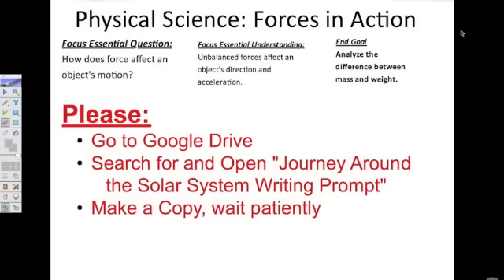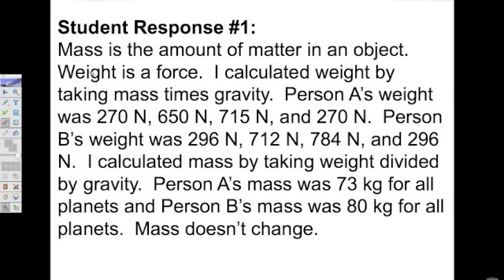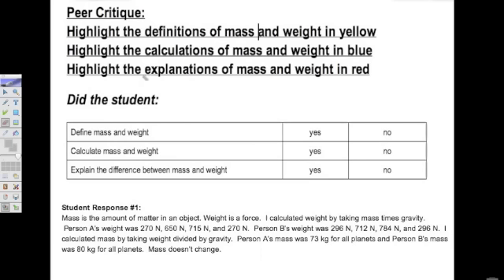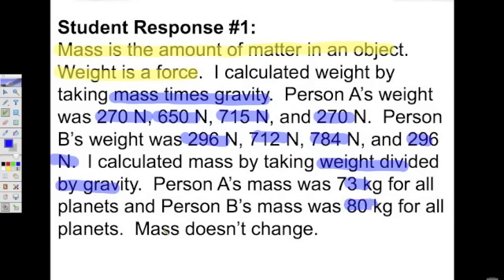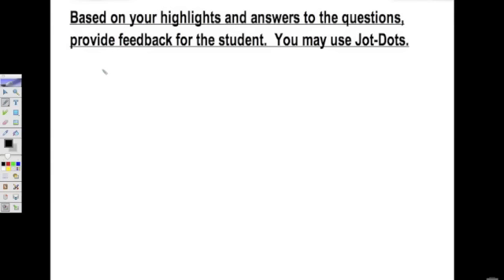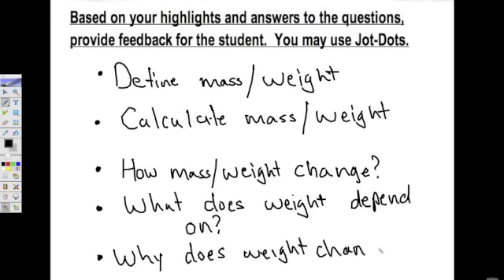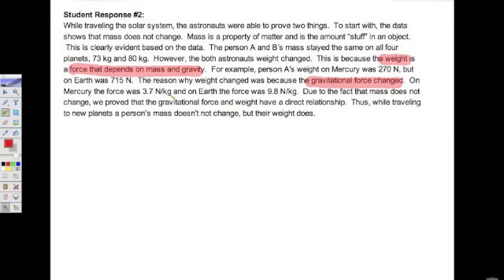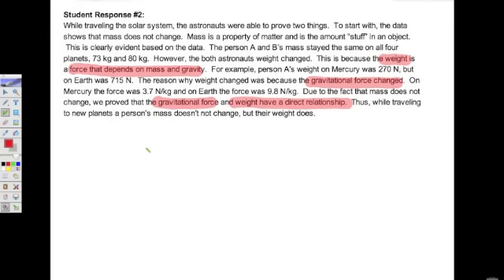LT 3.1 Exceeding and Proficient Levels: Strong vs Weak Writing